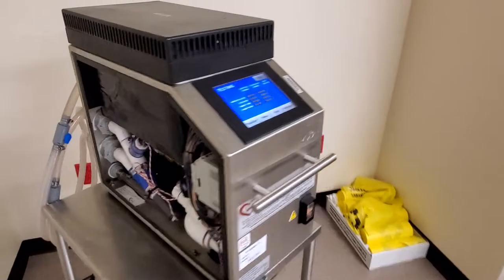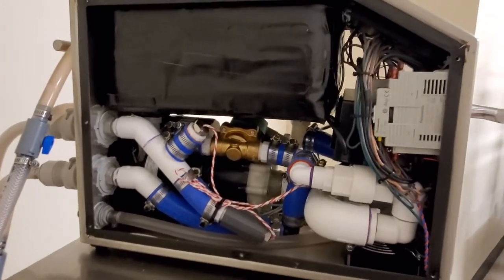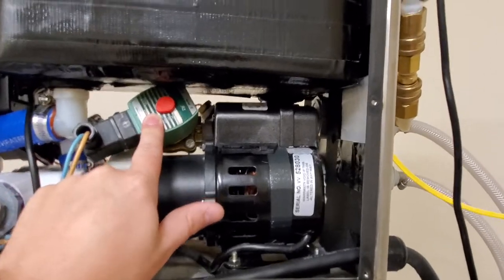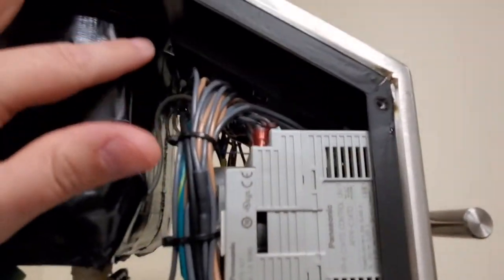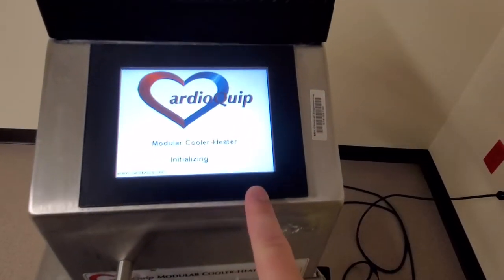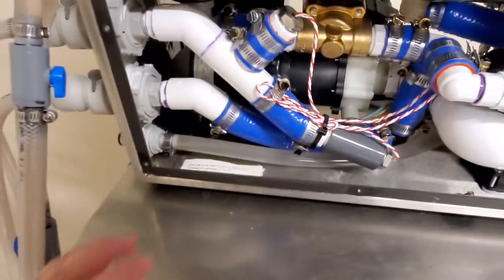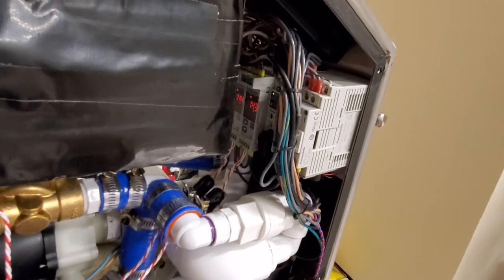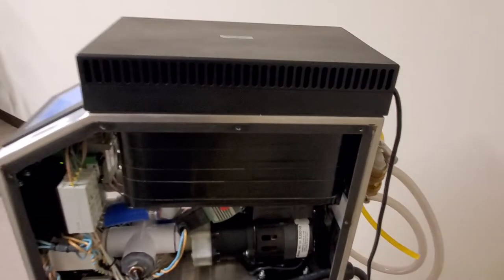CardioQuip Heater Cooler Overview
Lets take a look at the mysterious CardioQuip 1000m. These units are found in various operating rooms (especially around perfusion) and on ECMO carts.
I am trying to grow this channel to deliver better content.